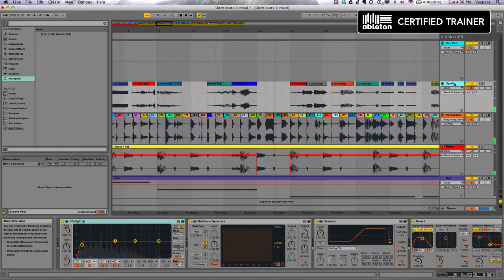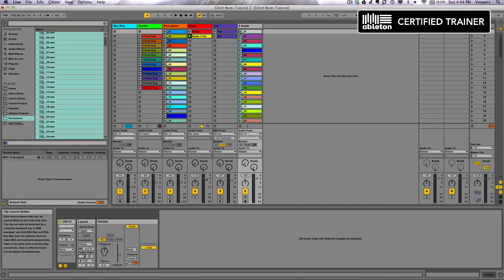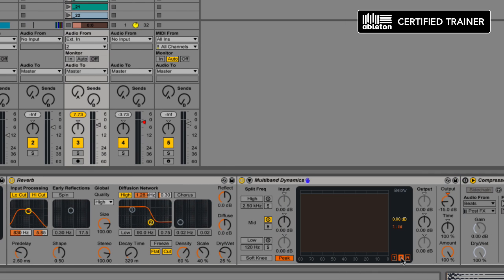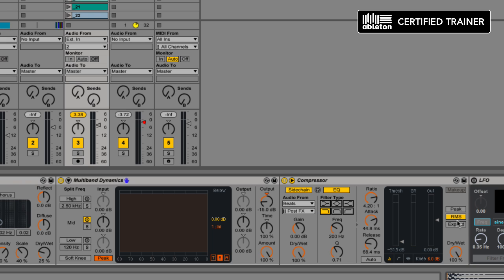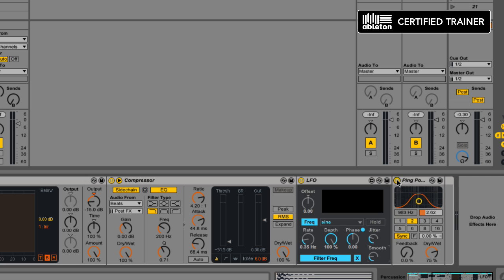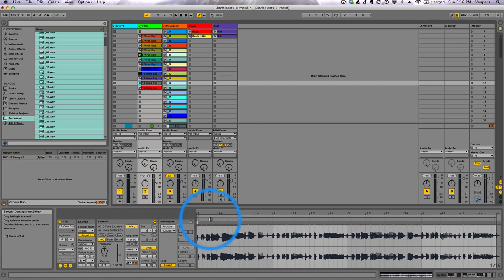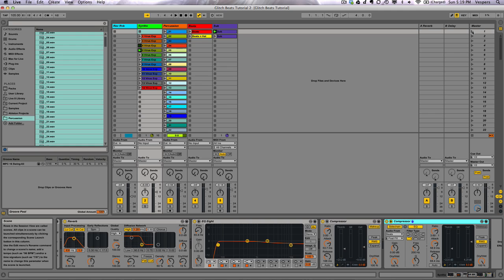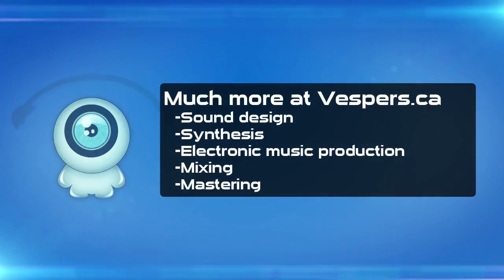Glitch Edits Tutorial in Ableton Live 9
In this tutorial video, I show you how to create glitch percussion to accompany a drum beat. We use follow actions in the clip launch mode settings to randomize the percussion clips. Then we process the percussion with audio effects and run a Live 9 Max4Live LFO into a pingpong delay to widen the stereo field. Next we use a series of synth clips and repeat the process using legato mode.
Tutorial by Vespers, Ableton Live Certified Trainer.